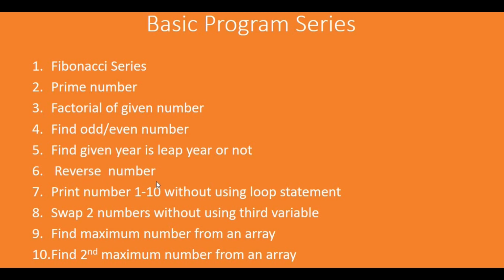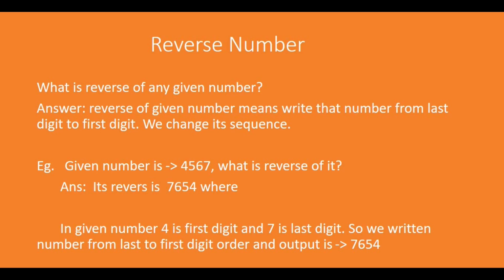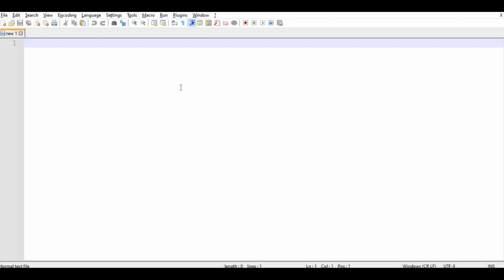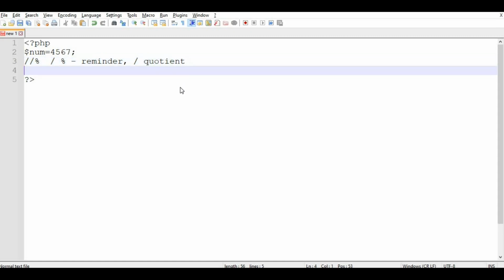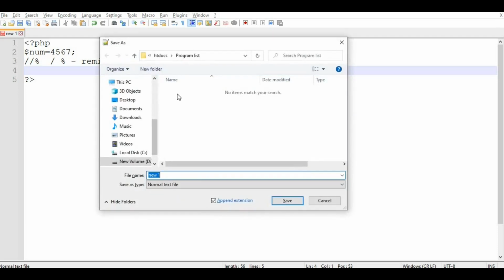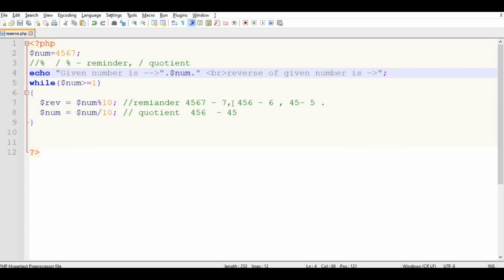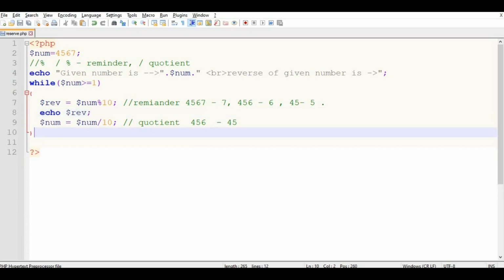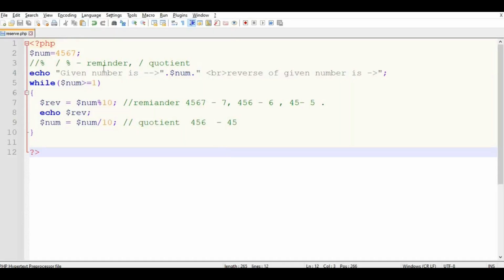WAP Print number in reverse order| print number revers program in PHP | learn in PHP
Hi Friends,
in this video, I am going to write a program for print number in reverse order using PHP language.

What is reverse number?
Answer: revers of given number is to write that number from last digit to first digit.
Eg. 3425, its reverse is 5243

Below are the links of other basic programs you can learn.